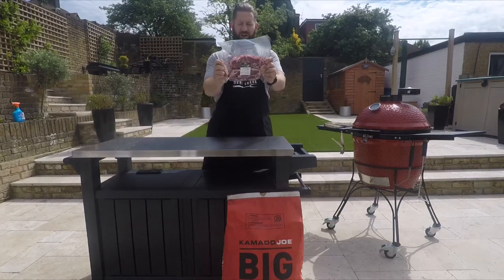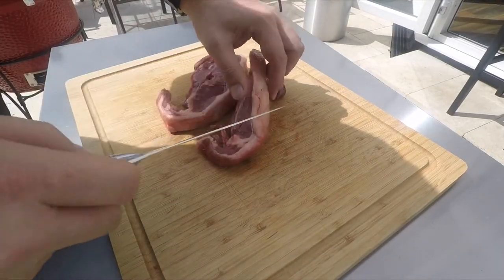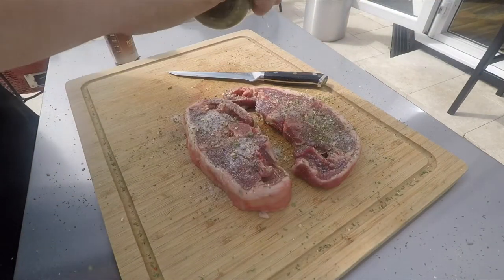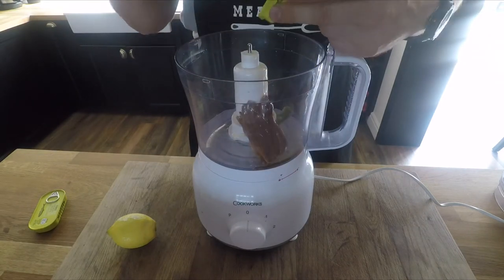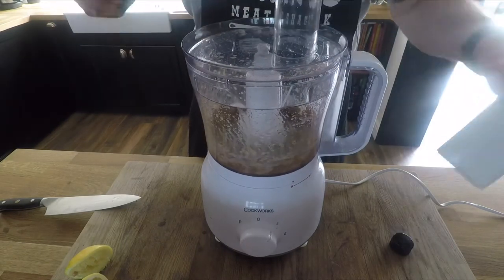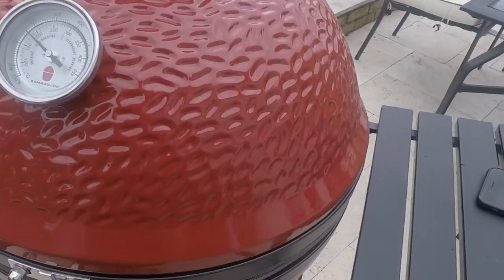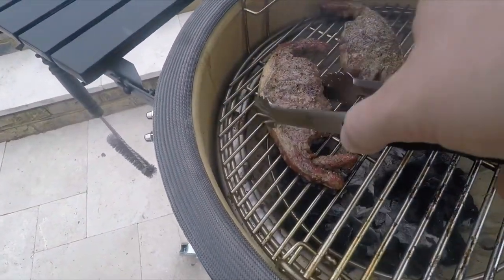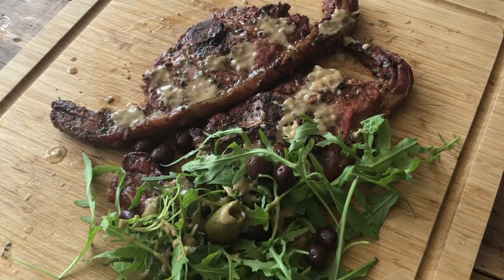How to cook lamb on the kamado Joe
How to cook lamb loin chops on the kamado Joe, served with an anchovy emulsion and wild rocket salad!